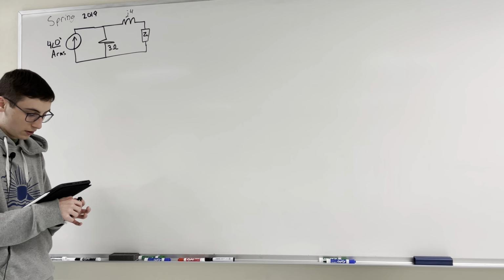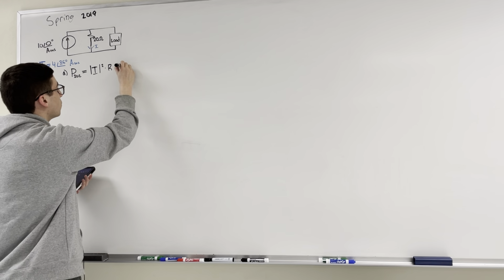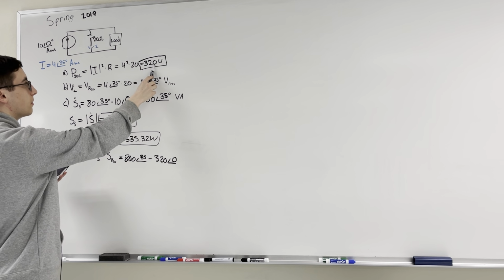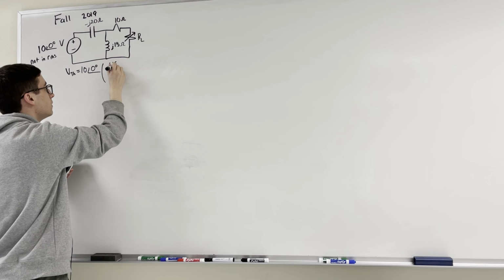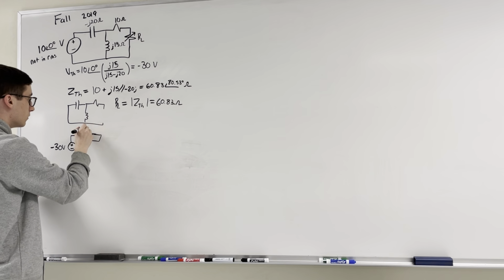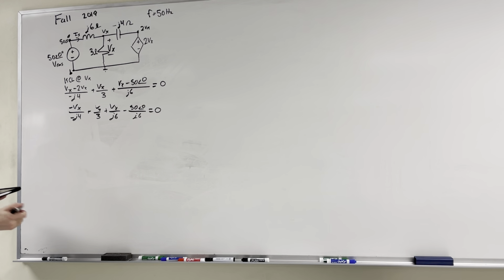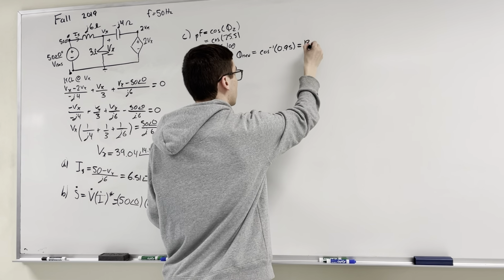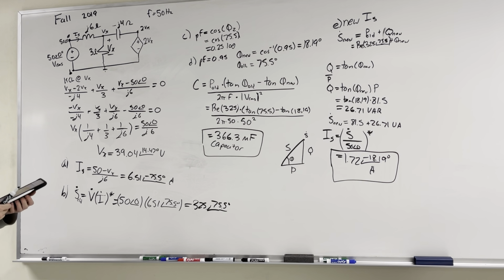AC Power 2019 Practice exams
At 25:50, I say it doesn't matter if you add an inductor or capacitor, it actually does matter. If you want  power factor to be lagging you add a capacitor or if you want the power factor to be leading you add an inductor.